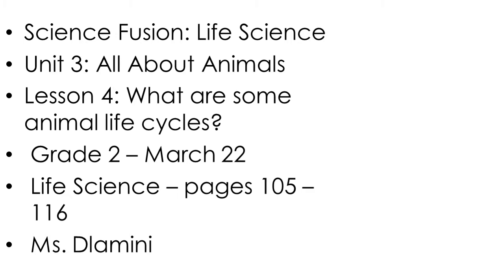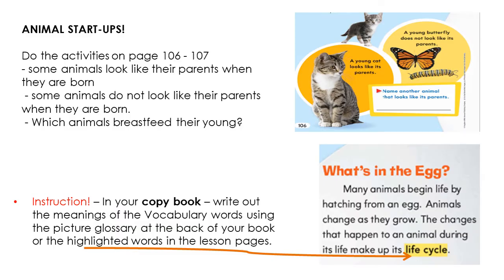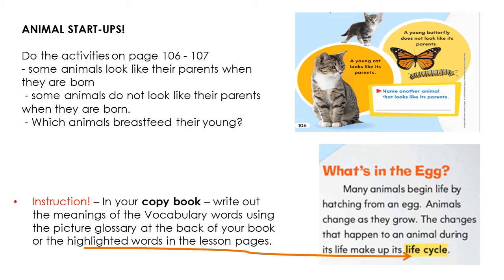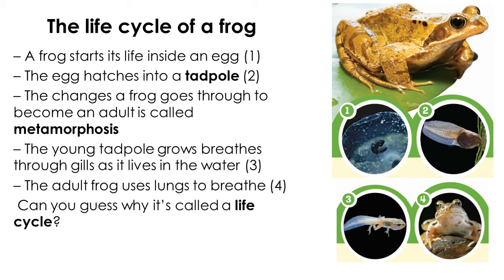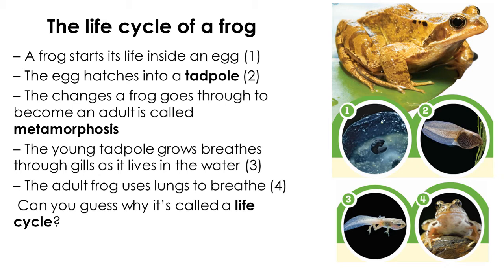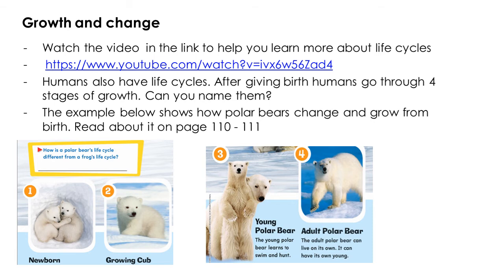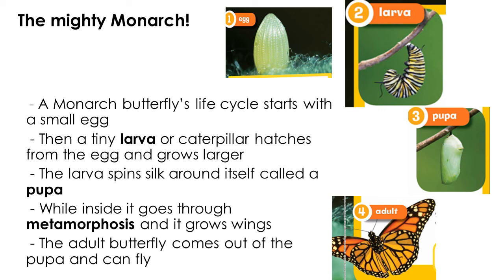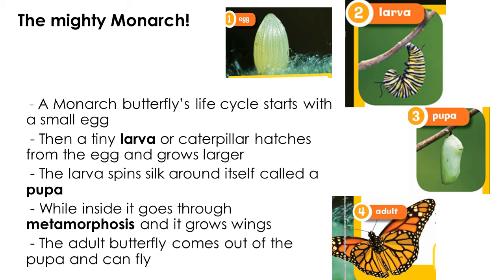Grade 2 Science (Unit 3 Lesson 4)